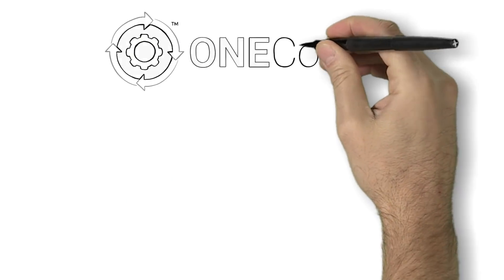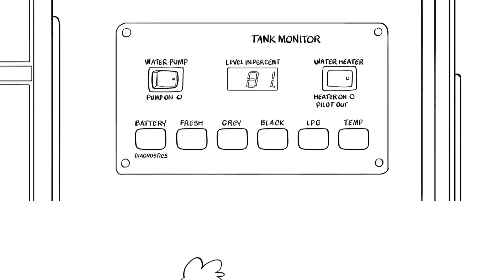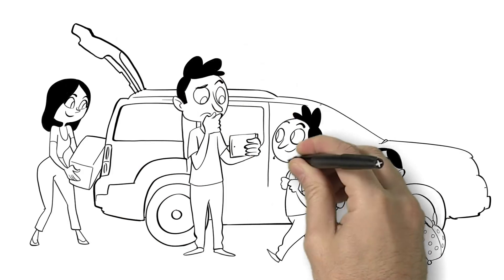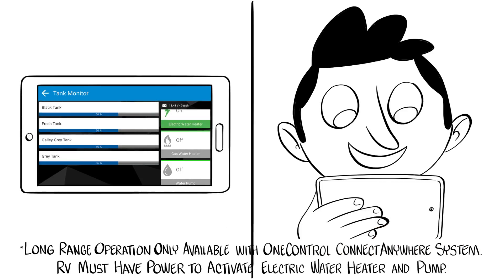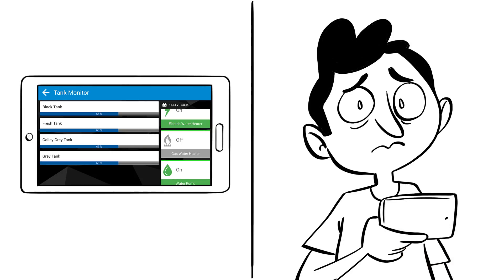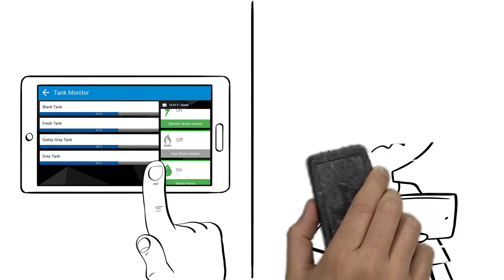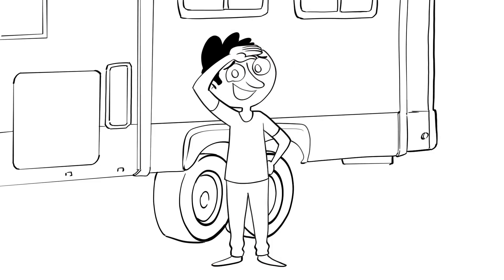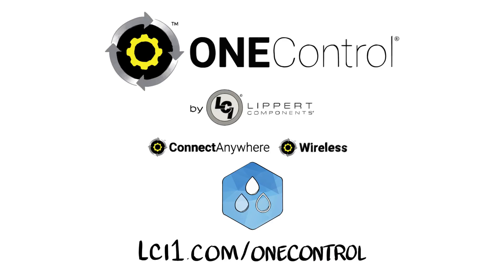OneControl Tank Diagnostics, Water Heater and Water Pump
Do you ever need to check your water pump because you're not sure if you filled it up since the last time you used it? No problem! OneControl smart technology by Lippert Components quickly gives you tank diagnostics for all your water tanks.